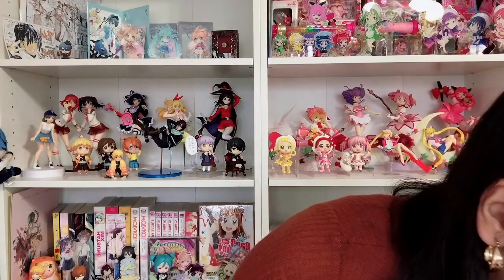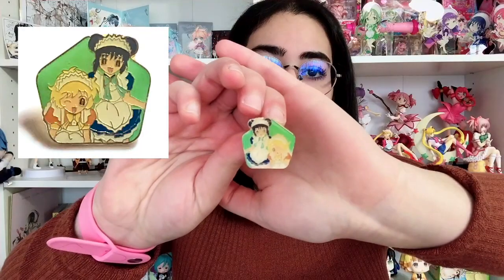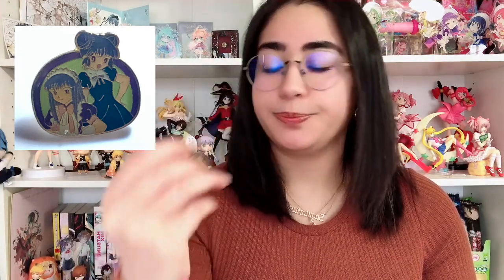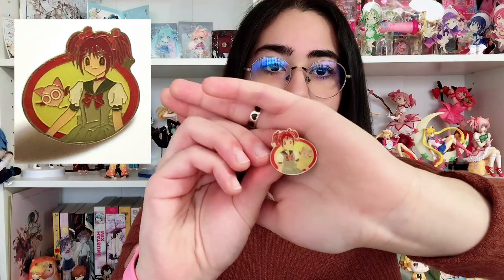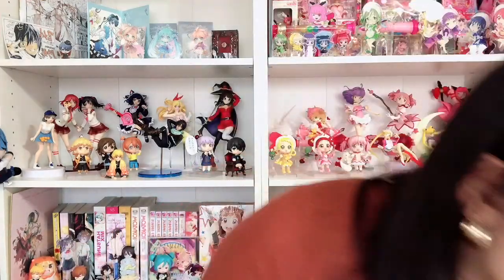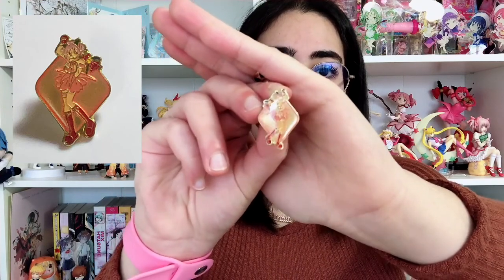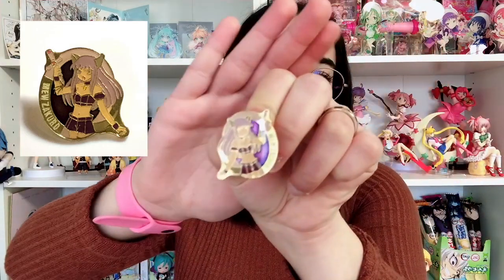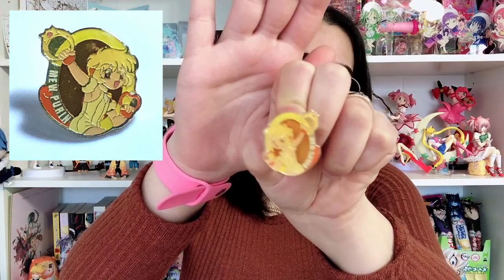My Tokyo Mew Mew Official Enamel Pin Collection